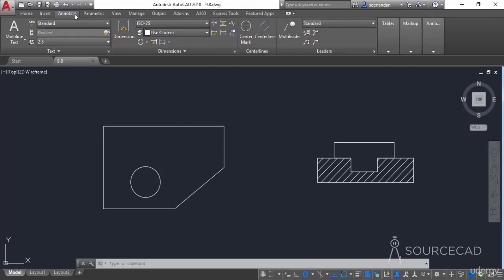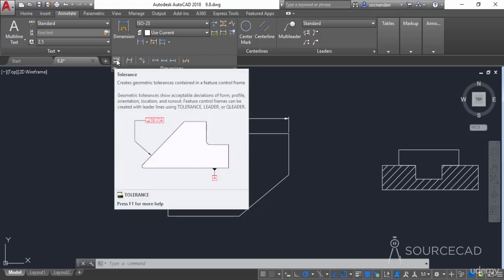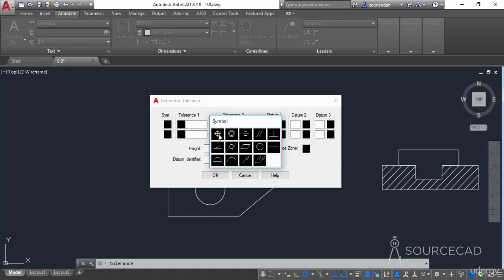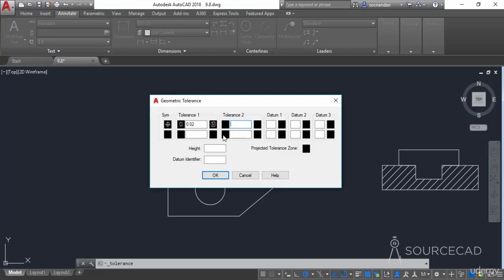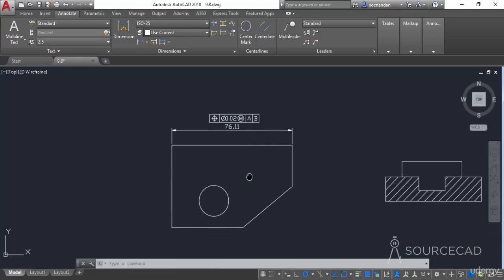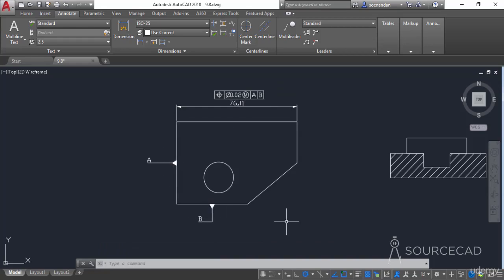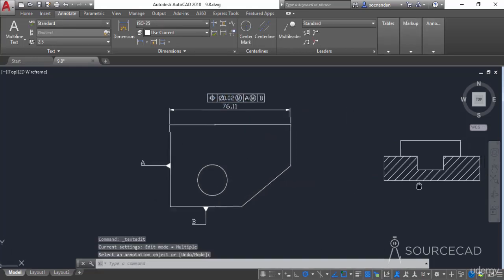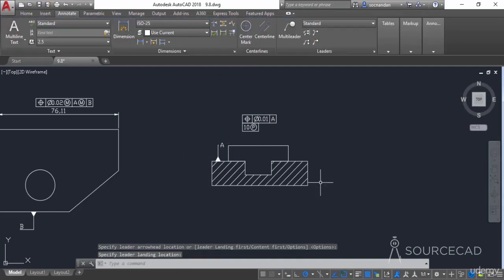8 Adding feature control frame